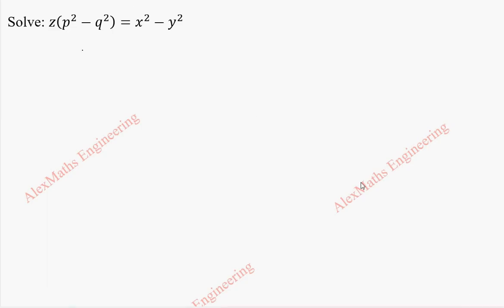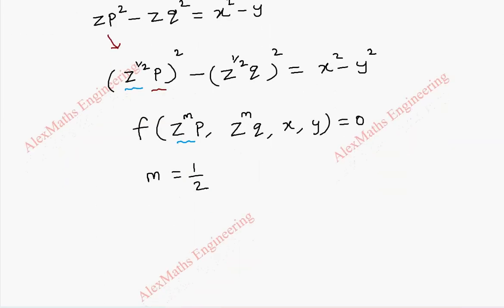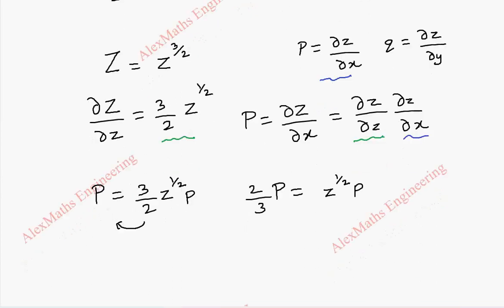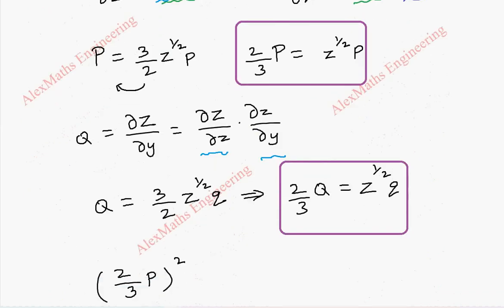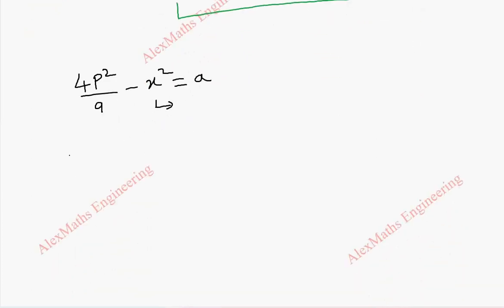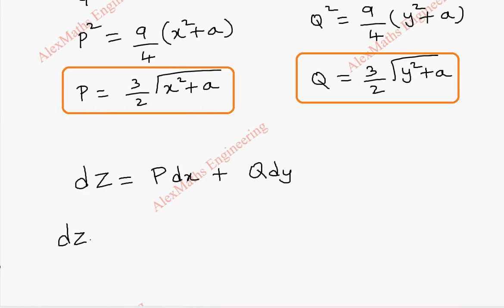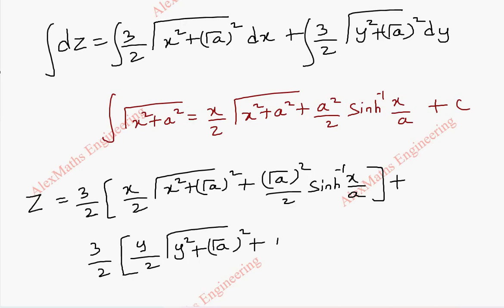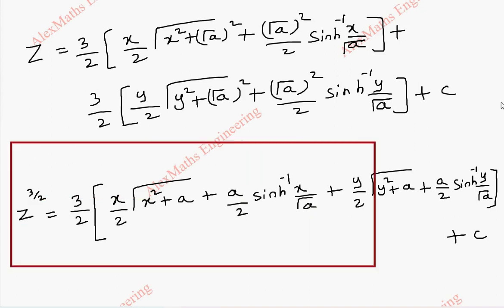Solutions of type 8 f(z^m.p, z^m.q, x,y)=0 | Problem 2 | PARTIAL DIFFERENTIAL EQUATIONS